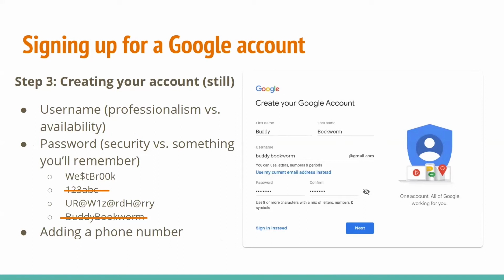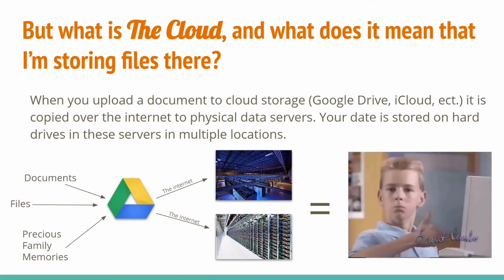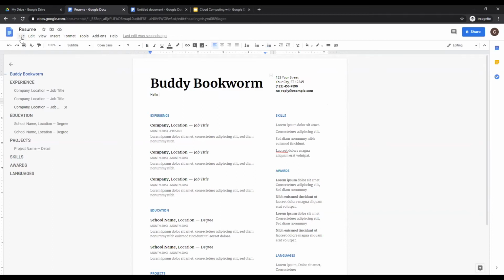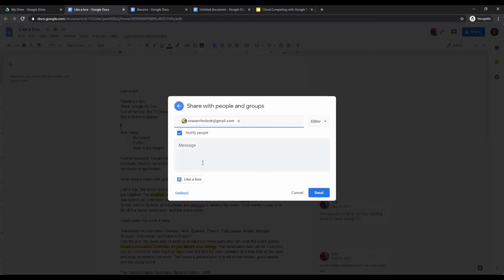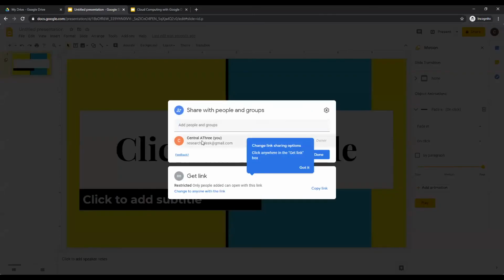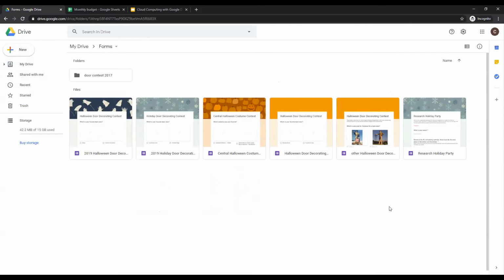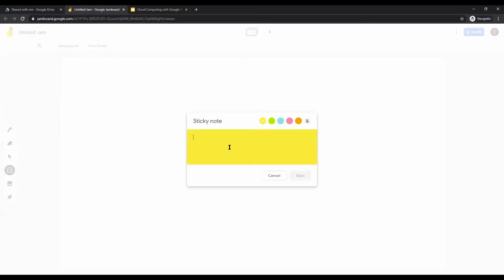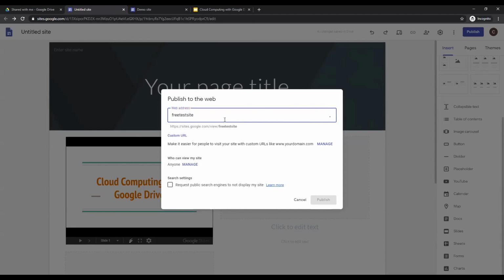Tech Talk: Cloud Computing with Google Drive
Join us for an introduction to cloud computing with Google Drive. We will explore the ways you can use Drive, Forms, Docs and Sheets to improve your digital work. This talk will be of interest to you whether you are a technology expert or enthusiast, or just want to learn more about how technology works.

This talk was recorded on June 26, 2020 via Zoom for library patrons at Tulsa City-County Library.